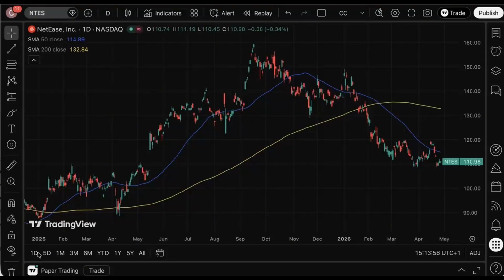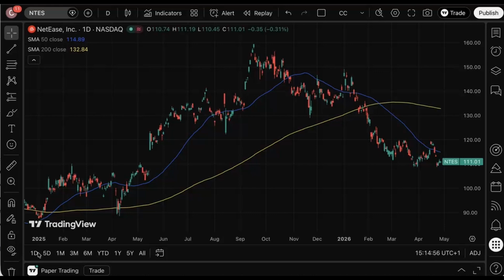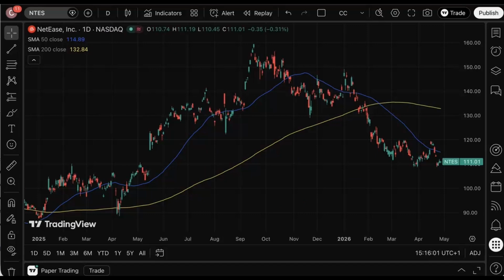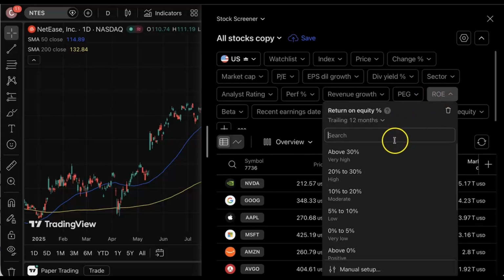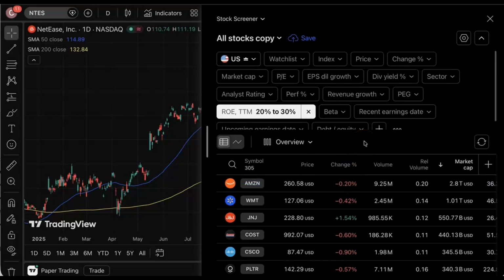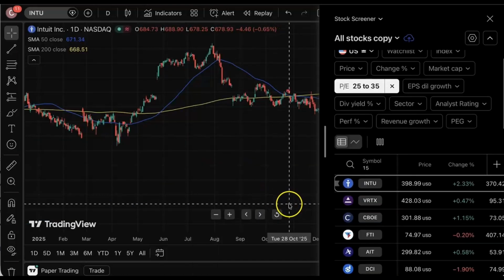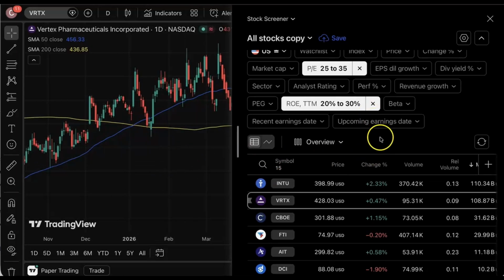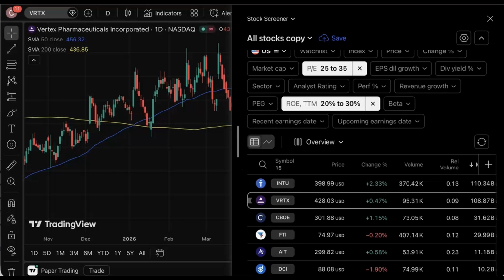The TradingView Trick Warren Buffett Would Use If He Started Today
In this video, you’ll learn how to apply a simple but powerful stock picking strategy inspired by Warren Buffett—using just three key financial metrics inside TradingView.

This is a beginner-friendly, step-by-step guide designed to help you cut through the noise and focus on what actually matters when analyzing stocks.

➡️ How to use the TradingView stock screener to find high-quality stocks
➡️ The exact 3-number framework Buffett uses to evaluate businesses
➡️ How to filter stocks based on Return on Equity (ROE), Debt-to-Equity, and P/E Ratio
➡️ How to quickly review charts and financials in TradingView
➡️ Why long-term investing and patience are key to building wealth

🧠 The Simple Strategy Explained
Buffett’s approach is built on one core idea:
Great investing is simple—but not easy.
Instead of relying on complicated indicators or chasing trends, this strategy focuses on three fundamentals:
➡️ Return on Equity (ROE):
Measures how efficiently a company generates profit from shareholder capital.
In the video, you’ll learn how to find stocks with 15–20%+ ROE using the TradingView screener.
➡️ Debt-to-Equity Ratio:
A critical safety check. Too much debt can destroy even great businesses.
You’ll filter for companies with less than 50% debt-to-equity.
➡️ Price-to-Earnings (P/E) Ratio:
Helps you avoid overpaying.
We look for stocks in the low to mid-20s range for a fair valuation.

📊 How to Use TradingView (Step-by-Step)
➡️ Open the TradingView stock screener
➡️ Apply filters for ROE, Debt-to-Equity, and P/E Ratio
➡️ Generate a list of stocks that meet all 3 criteria
➡️ Click into each stock to review charts and financials instantly

⏳ The Real Secret: Long-Term Investing
Finding great stocks is only the beginning.
The real advantage comes from:
➡️ Holding strong businesses long term
➡️ Avoiding emotional trading
➡️ Letting compounding do the work
This is the same principle that has helped Buffett build wealth over decades.

📢 Final Thoughts
This TradingView tutorial shows that you don’t need complexity to succeed in the stock market.
Focus on:
➡️ Strong businesses
➡️ Low risk
➡️ Fair prices
And most importantly—stay patient.